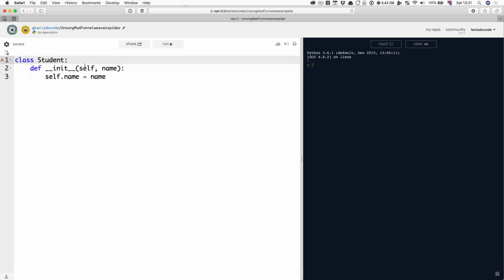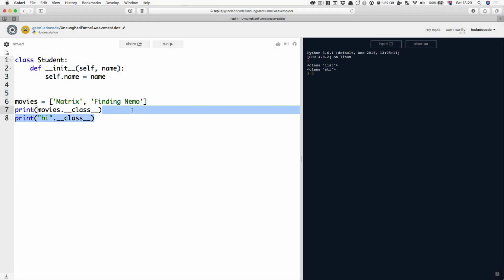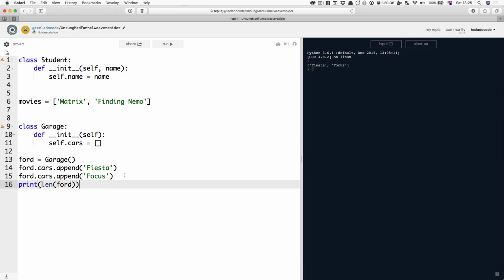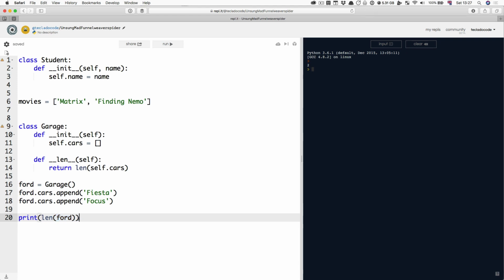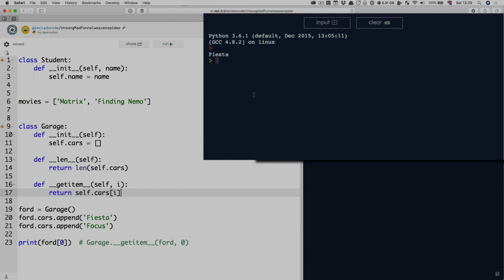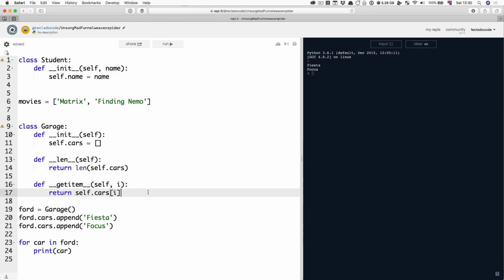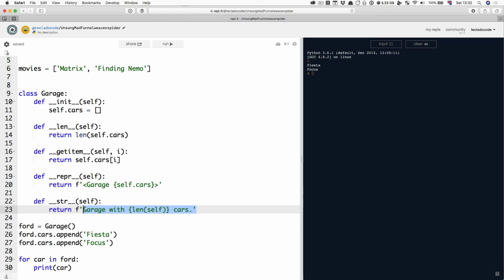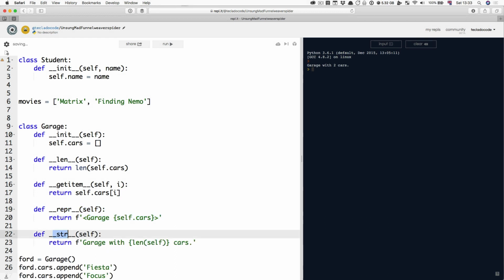video4 4 Magic methods in Python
Object-Oriented Programming with Python: Magic methods in Python